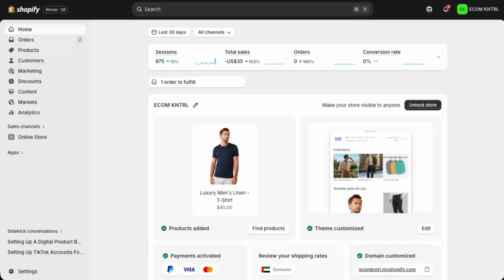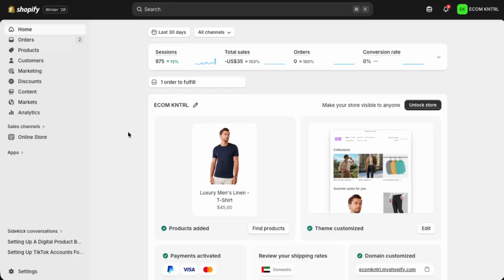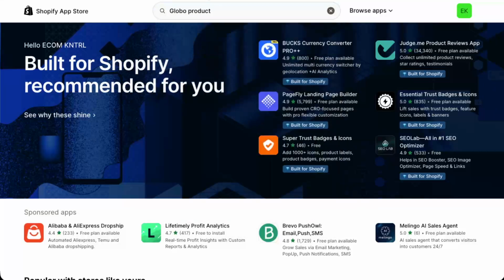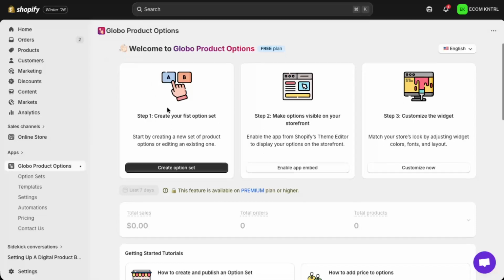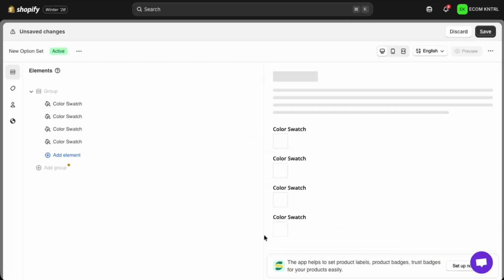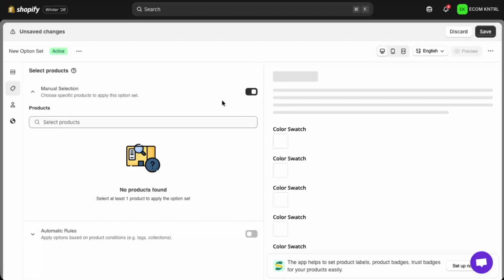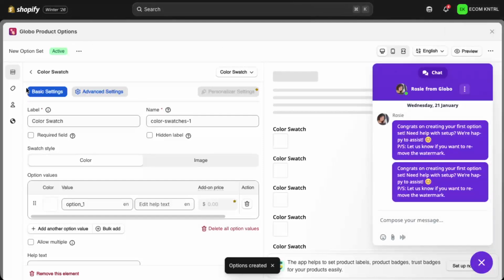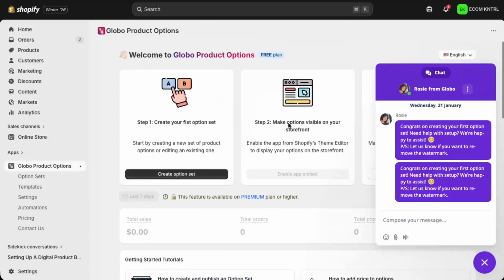How to Add More Than 100 Variants on Shopify (2026) | Admin Workaround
This video explains how to add more than 100 variants on Shopify using methods that still work in 2026. You’ll learn why Shopify has variant limits, how those limits affect products, and the correct ways to work around them using built-in tools like CSV imports and product structuring. This tutorial walks through the Shopify admin step by step and explains when combined listings or alternative setups make sense, without breaking your theme or store logic. If you’ve hit the Shopify variant cap and need a clean, reliable solution, this guide shows how to add more than 100 variants on Shopify using up-to-date, practical methods that store owners actually use today.